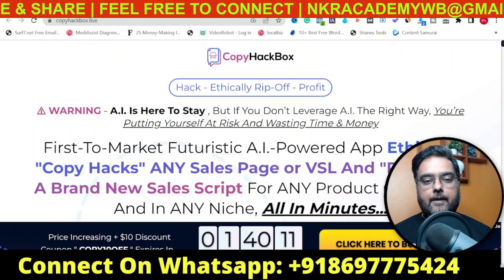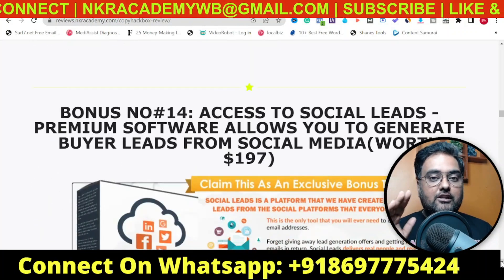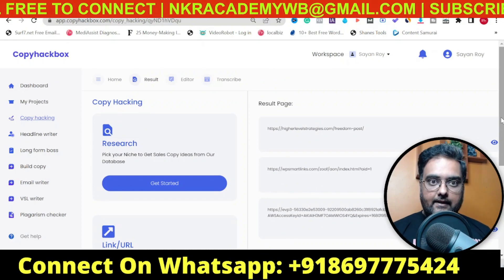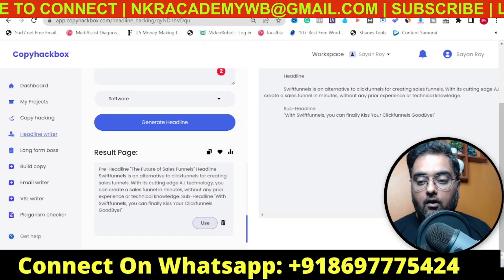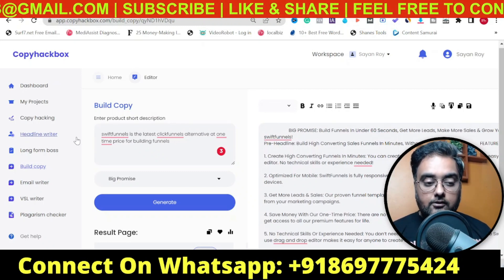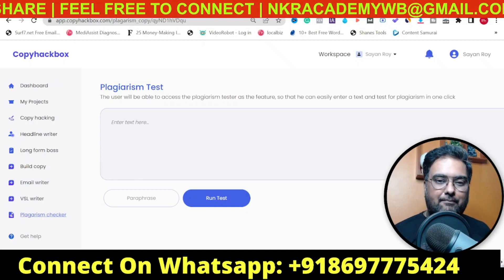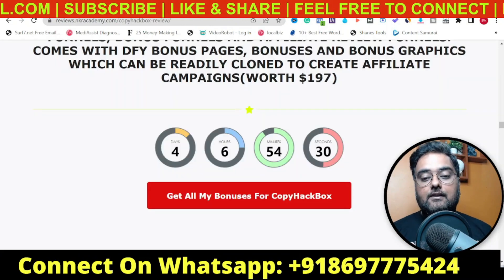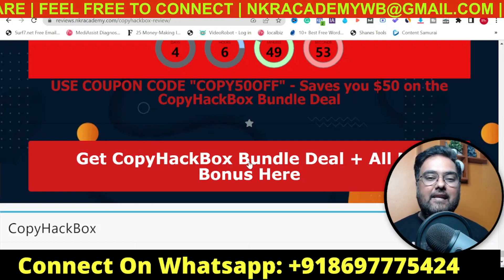Copy Hack Box Review ✅ Demo And 🎁 Best Bonuses 🎁 For ✅ [CopyHackBox Review]👇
Thanks For Checking Out Copy Hack Box Review ✅ Demo And 🎁 Best Bonuses 🎁 For ✅ [CopyHackBox Review]👇

In This copy hack box Review, I Have Covered Complete Features And Functionalities Of The copy hack box Software. I Have Also Explained All The Pricing The Upgrades Details Inside My copy hack box Review.

I Strongly Believe That My copy hack box Review Will Help You Understand If copy hack box Is The Right Software For Your Business Or Not. Inside My copy hack box Review, I Have Also Included A Bonus Package Where You Will Get 63 Premium Software Completely Free Of Cost As Your copy hack box Bonus.

Copy Hack Box Is A Premium Cloud-Based Software That Lets You Create High Converting Sales Copy, Blog Posts, VSL Scripts And Email Sequences Based On Other People Successful Products, Services, VSL Pages.

copy hack box Review - My copy hack box review Bonuses Contain 63 Premium Software.

If You Do Not Want To Miss Out Then Check The Link Provided Above To Find Out copy hack box Bonus.

copy hack box Review Bonuses : Instant Bonus Delivery: Your Bonuses Will Be Delivered Automatically, You'll Find Them Next To Your Purchased Files In JVZoo/Warrior Plus. Just Click The Button Above To Get Started.

copy hack box Review - What You Are Getting Inside

👉 Copy Hack Box Lets You Model from 2,000+ sales copy swipes in multiple niches.

👉 Copy Hack Box Lets You Copy and paste the URL of any page or video to swipe the script with just a click.

👉 Copy Hack Box Lets You Copy and paste any sales copy or video script and automatically rewrite it with A.I.

👉 Copy Hack Box Lets You Write the Highest Converting Headlines Ever With Just A Few Clicks.

👉 Copy Hack Box Lets You Create high converting Long Form Sales Copy , All Done With A.I.

👉 Copy Hack Box Lets You Create an entire Sales Copy section by section , by simply providing a short description.

👉 Copy Hack Box Lets You Copy And Paste Any Text, Email, Sales Page, Or Script Into An Editor That Automatically Rewrites The Text To Suit Your Product.

👉 Copy Hack Box Lets You Translate any copy or script into 100+ languages for more ways To Profit.

👉 Copy Hack Box Lets You Built-In Text Editor Plus Workspace.

👉 Copy Hack Box Lets You Leverage The Power Of A.I. To Create Hypnotic Sales Scripts And Even Long Form Sales Pages With A Few Clicks.